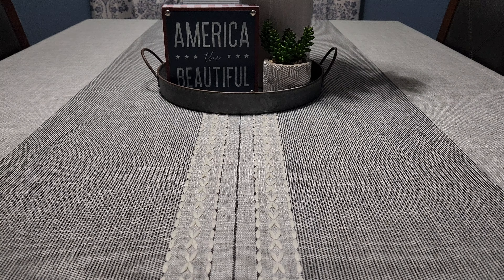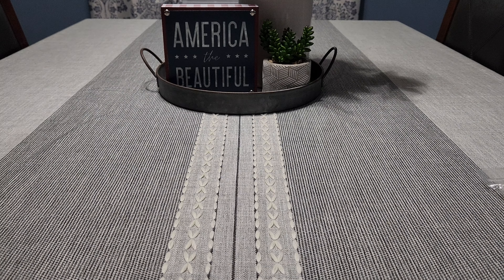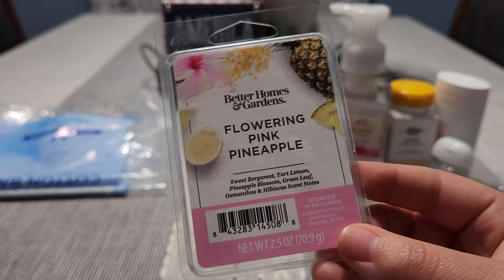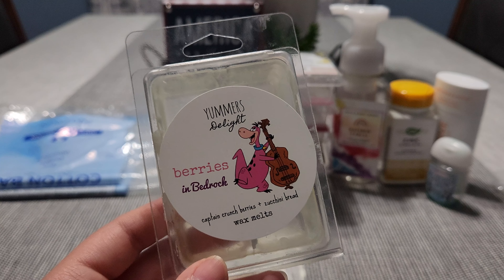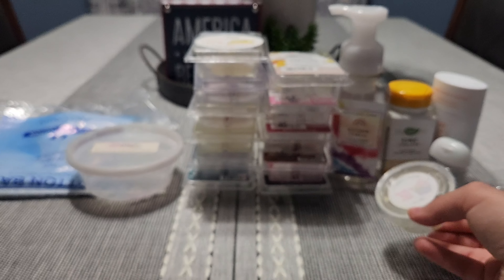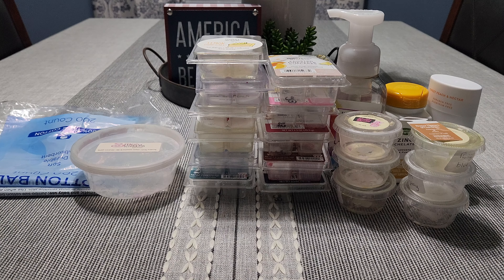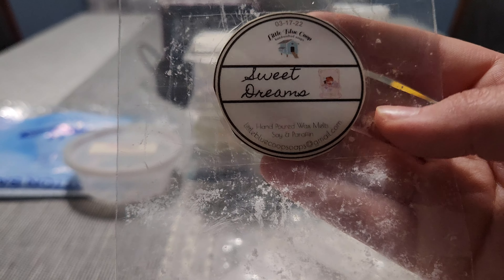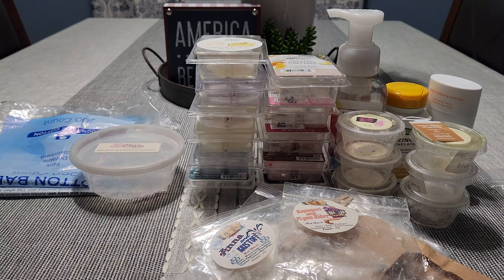Home Fragrance empties | June 2023 ☀️